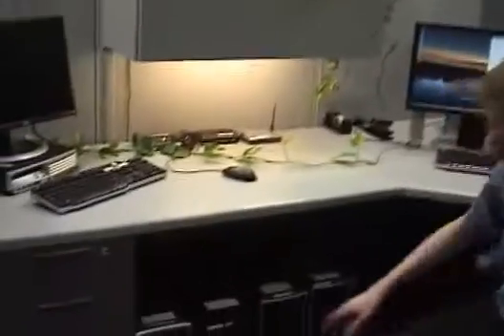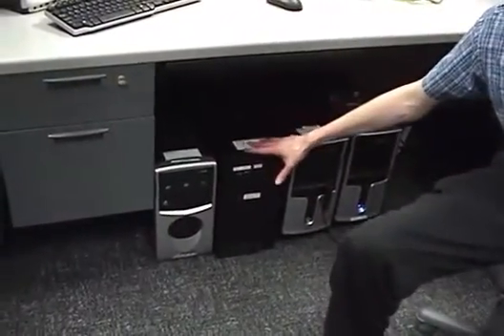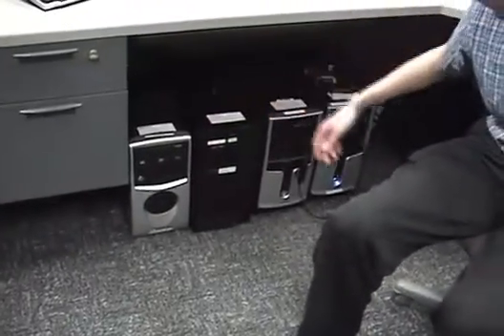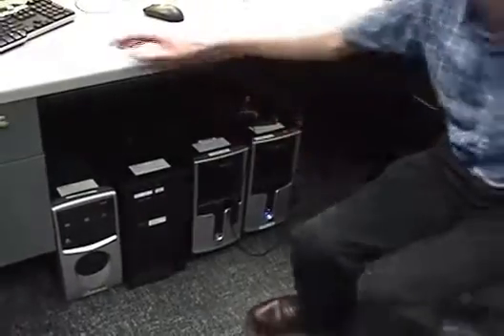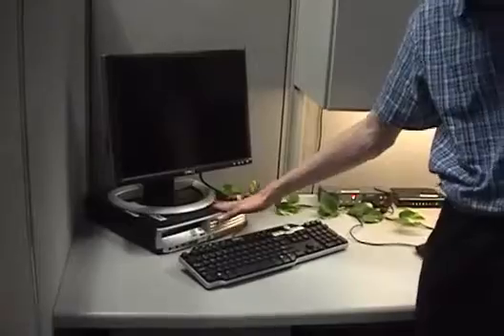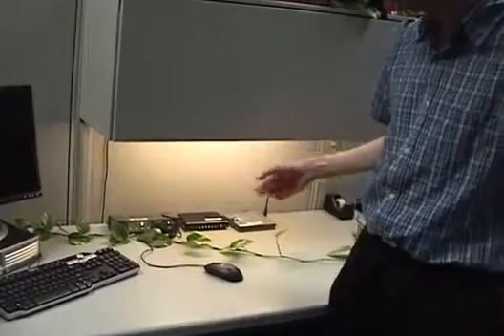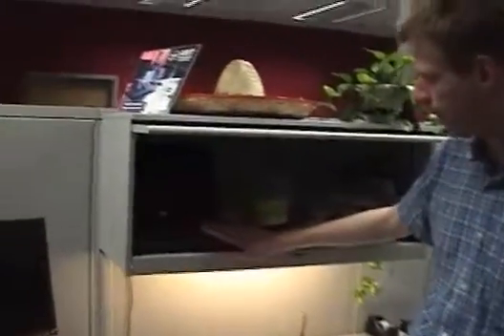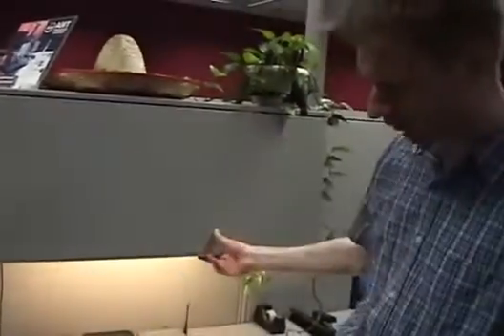Intel AMT Developer Tool Kit (DTK) lab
Introduction to the Intel software lab where the Intel AMT developer tool kit (DTK) is built. The lab is located in Hillsboro, Oregon at one of Intel's largest campuses. The Intel AMT DTK is freely available with source code